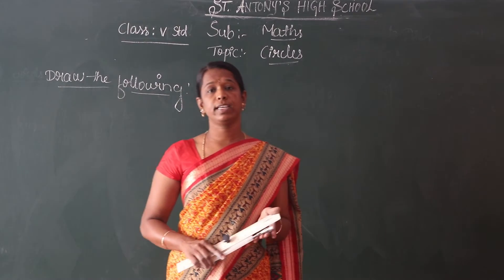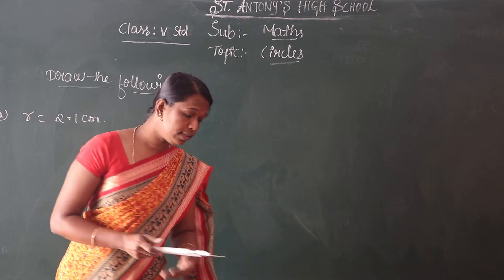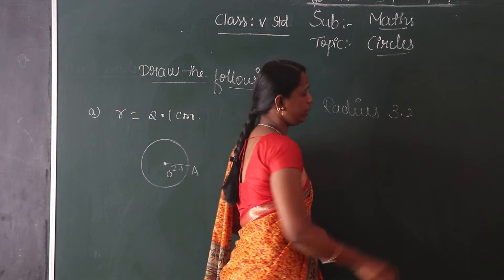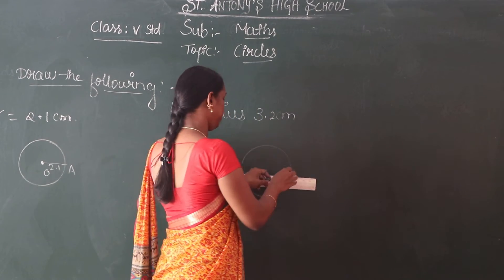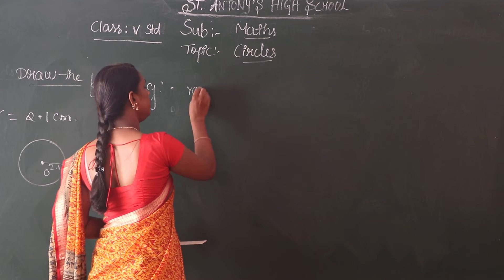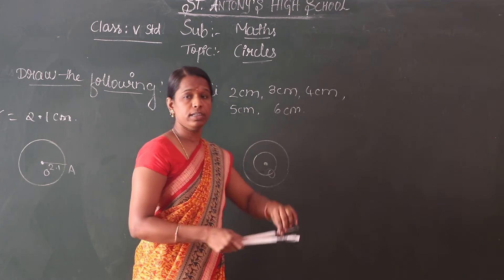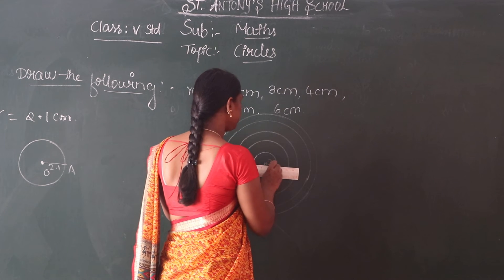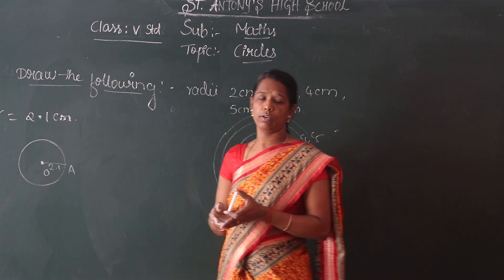V Std Mathematics Video 02 Circles Part - 2